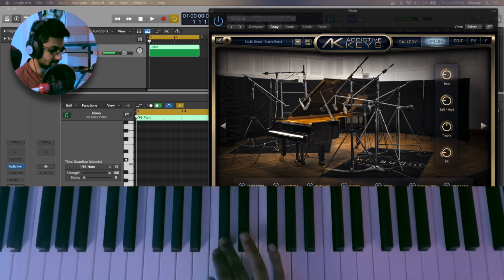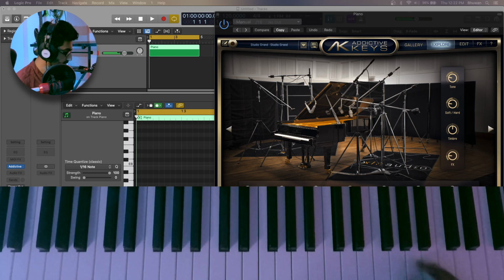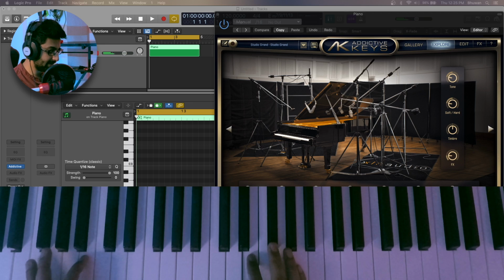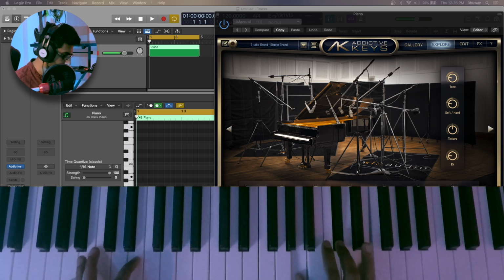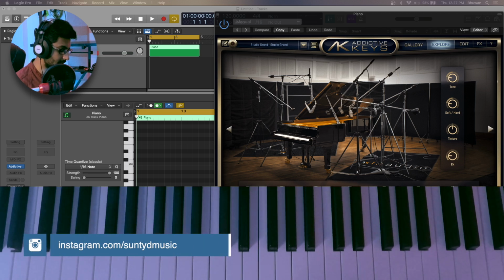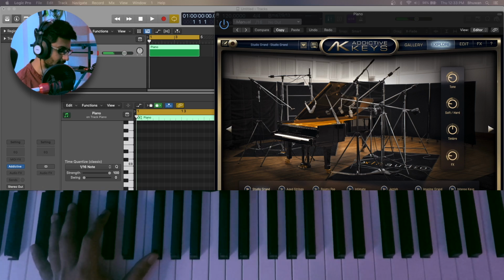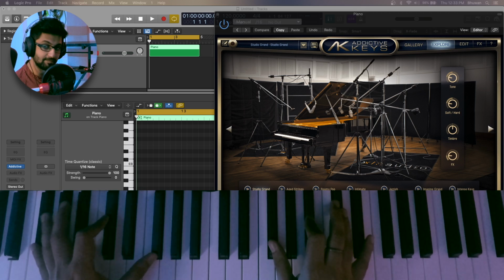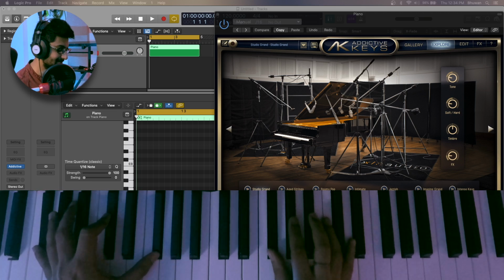Music Composition for Beginners | Chord Progressions | Logic Pro X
How to compose music? What is music composition? IN this video i will answer all your questions on music composition as a beginner so that you'll be on your way to write your first song.